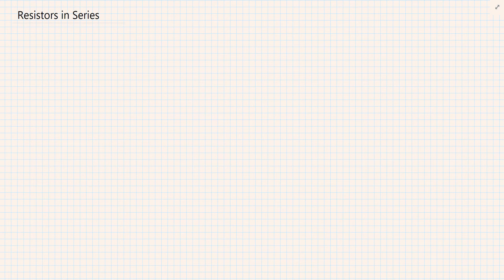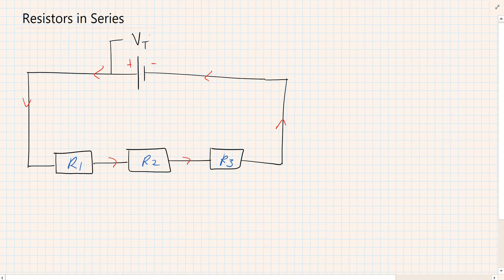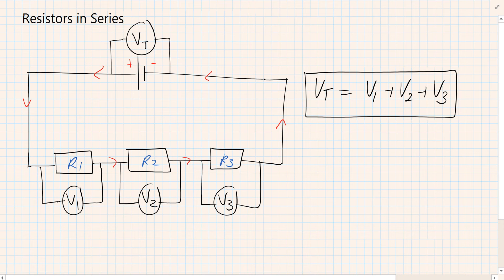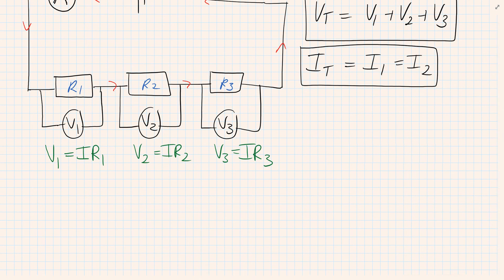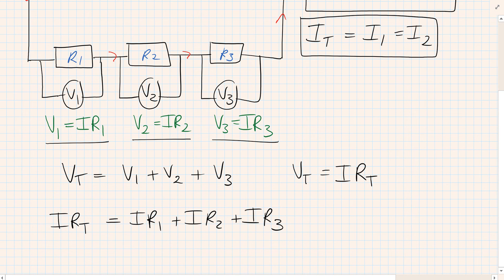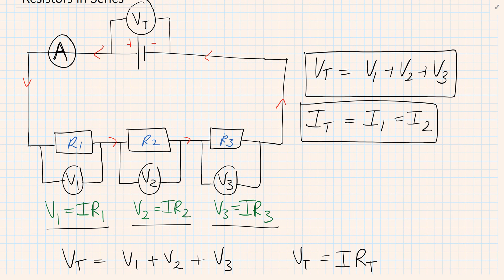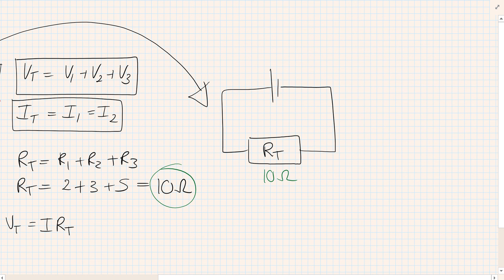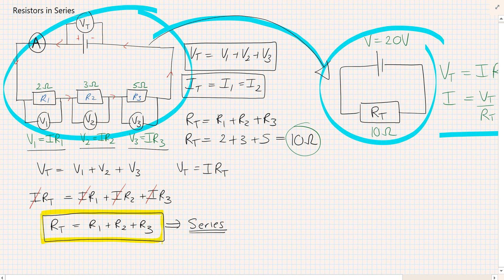Rathkeale Physics - Adding Resistors in Series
Adding resistors in a series circuit